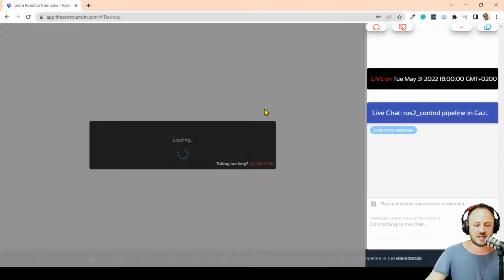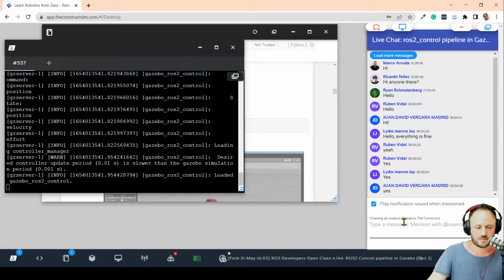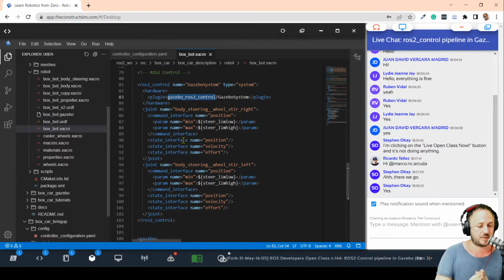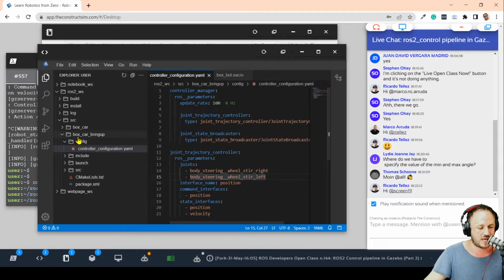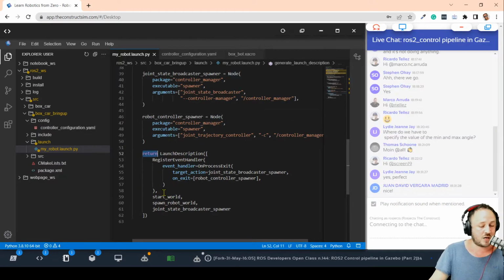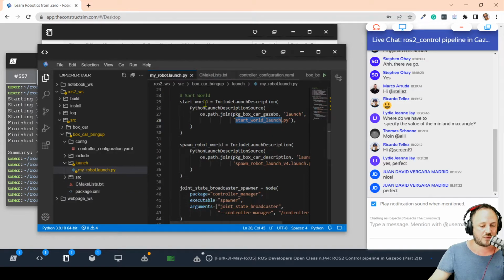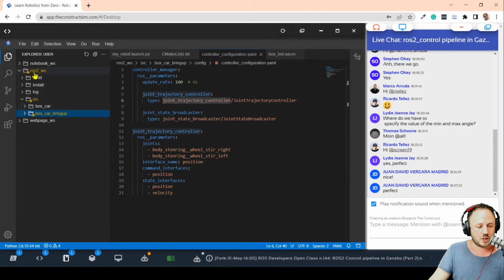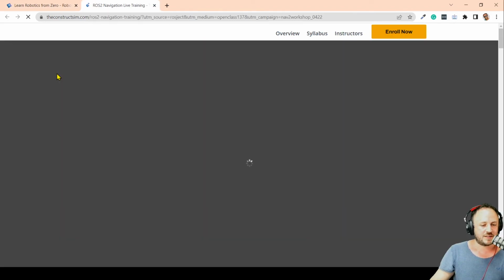ROS2 Control pipeline in Gazebo (Part 2) | ROS2 Developers Open Class #144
Step by step, learn to configure a basic ros2_control pipeline for a simulated car robot. In this second class we will generate the launch file for starting ros2_control and we will test everything in the robot.

💻 Learning points:
- Create a launch file for starting ros2_control
- Test the robot control in a Gazebo simulation

💻 Useful links:
* 24/7 ROS Remote Real Robot Lab